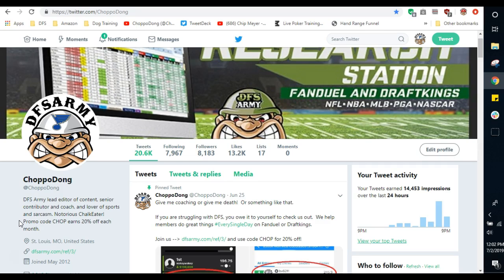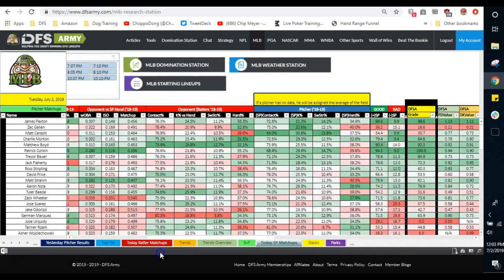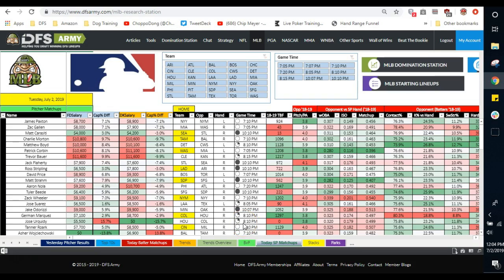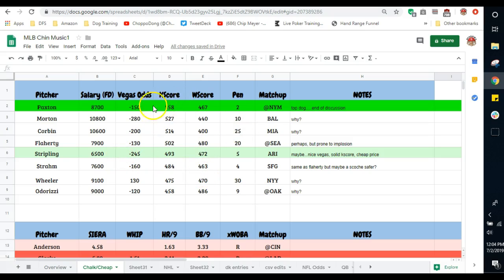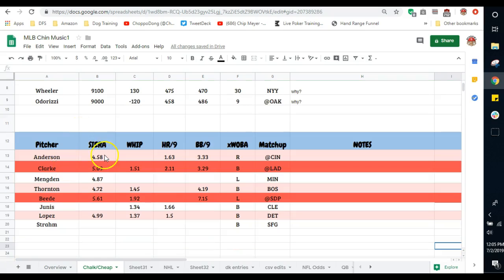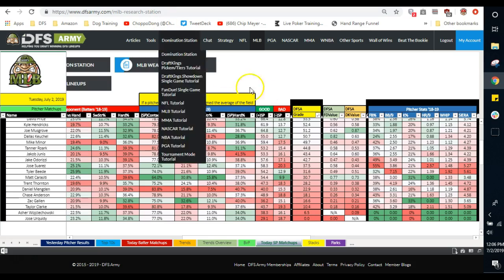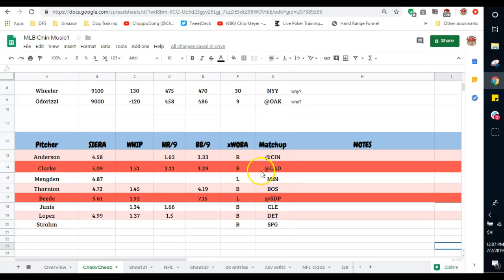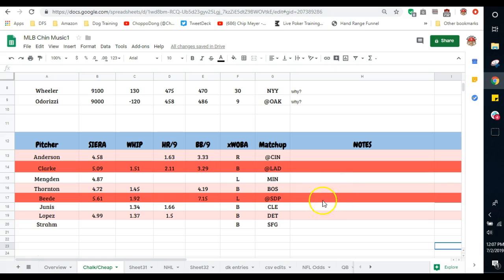How Do I Build an Effective Player Pool for MLB DFS?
Great question by one of our VIP members today, so let's tackle building player pools for baseball...